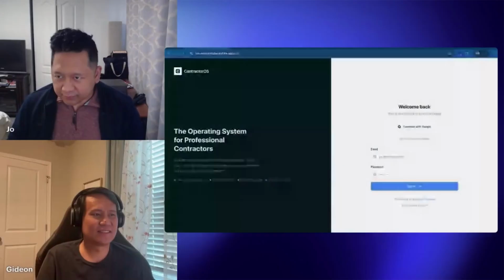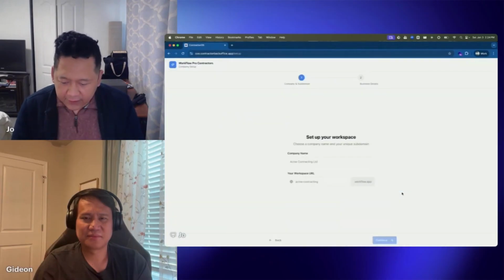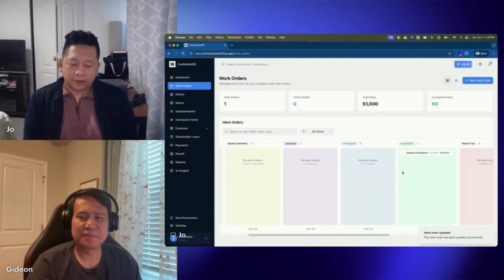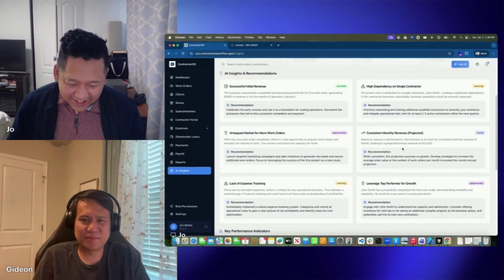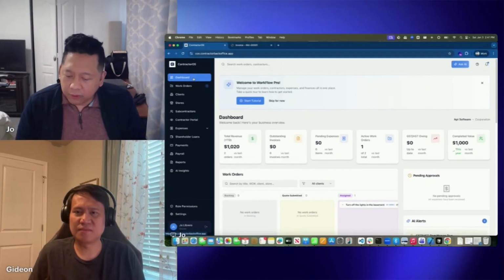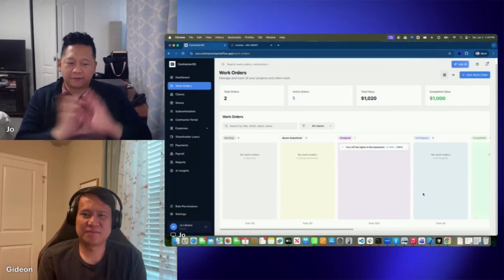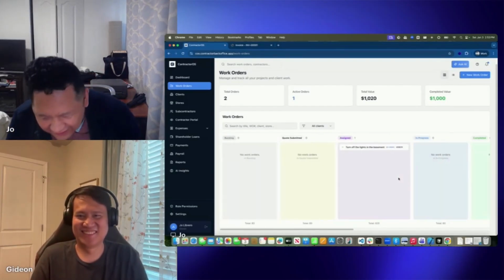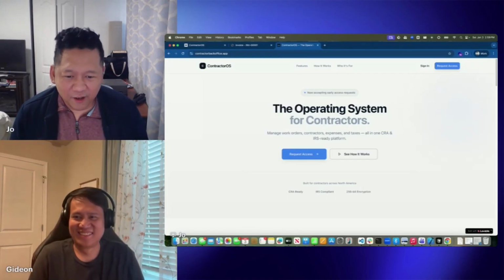From Idea to Launch: The Contractor OS Story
In this conversation, Jo discusses the development of Contractor OS, a feature-rich software designed for managing work orders in contracting businesses. The discussion covers the unique aspects of this build, the importance of user feedback, the integration of AI insights, and the challenges faced during the development process. The conversation emphasizes the need for visibility in managing multiple work orders and the future directions for marketing and user engagement.

Chapters

00:00 Introduction to Contractor OS
01:00 The Vision Behind Contractor OS
06:01 Demonstrating Contractor OS Features
23:02 Building the App: Insights and Challenges
40:12 Next Steps and Future Plans